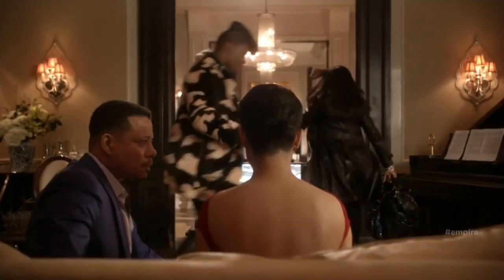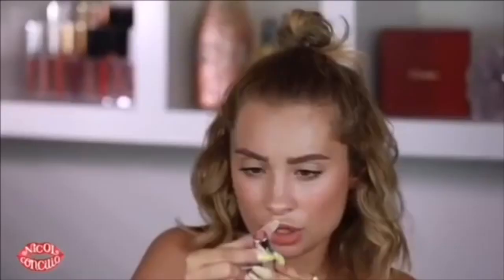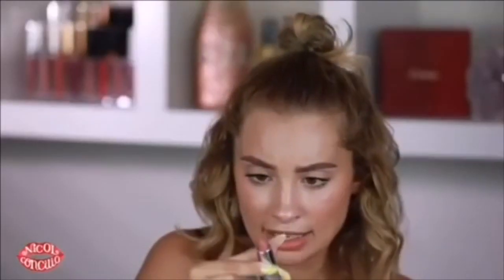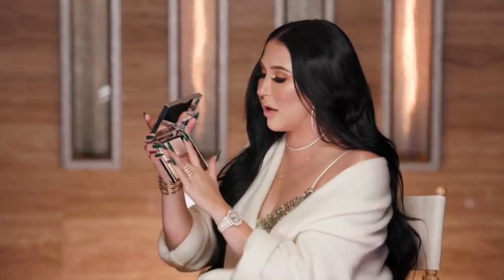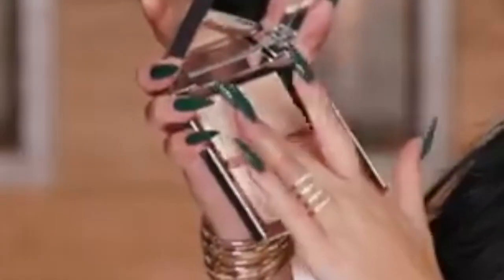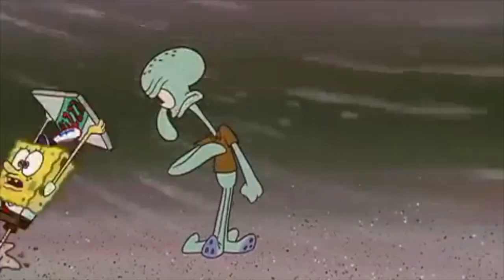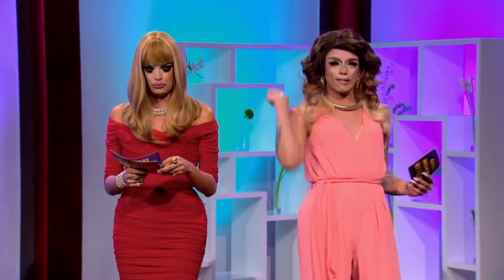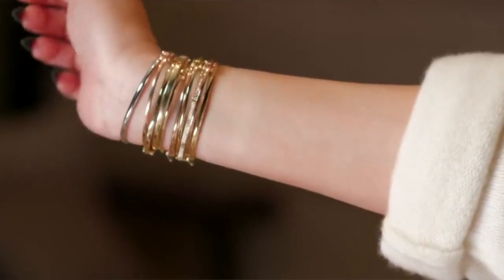Jaclyn Hill strikes again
This was made just for a laughter. I actually have nothing against this collection.